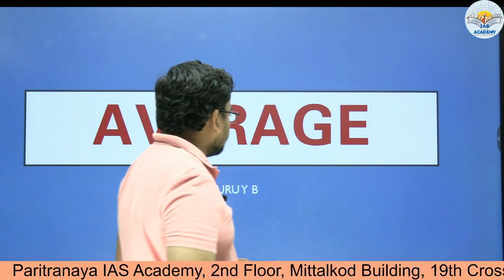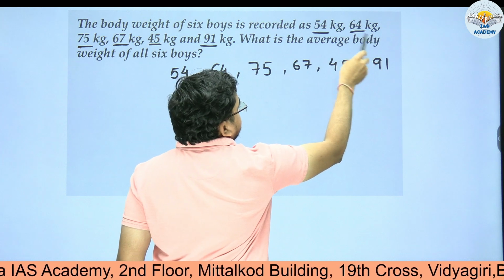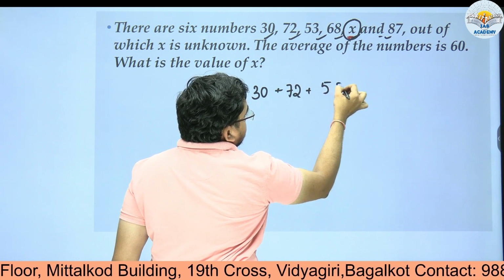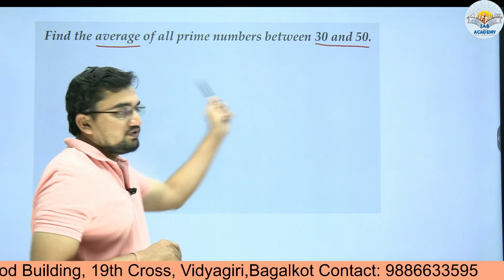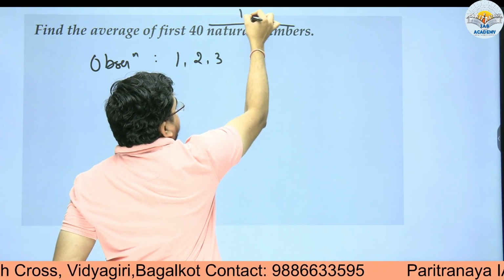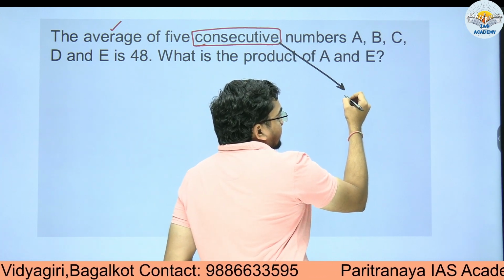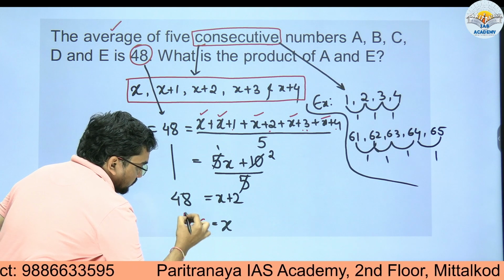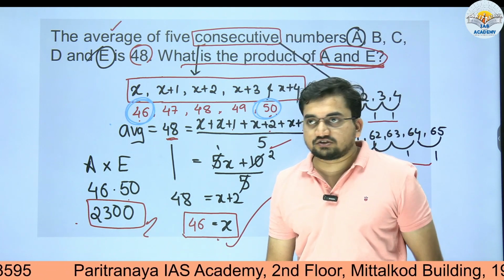CSAT Average Part-I